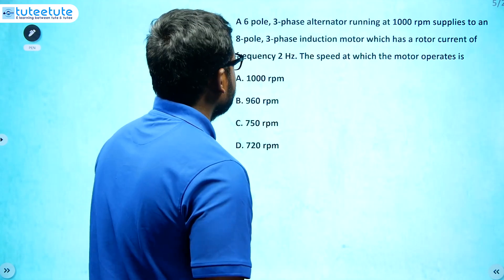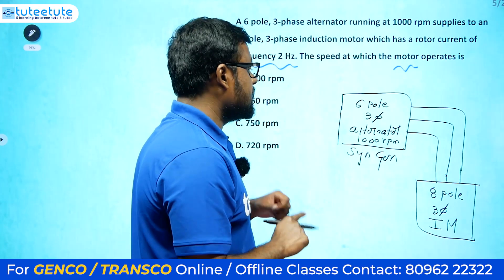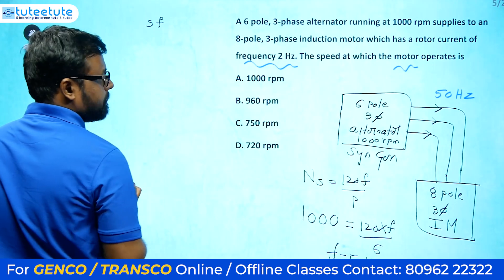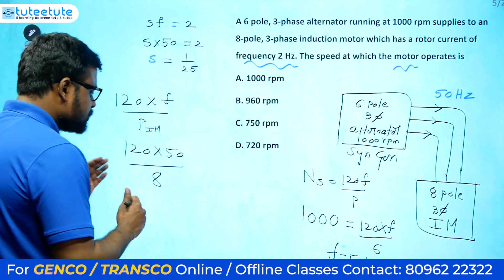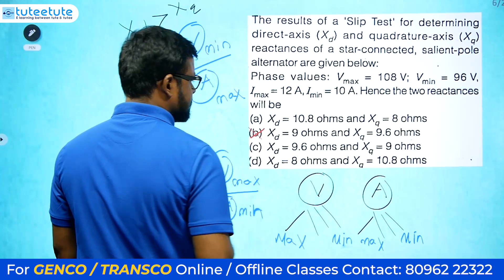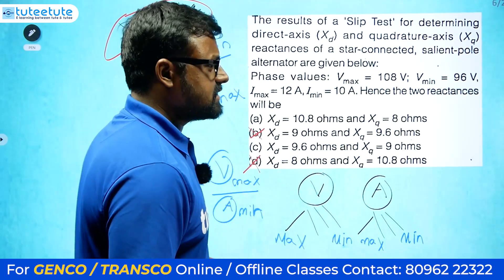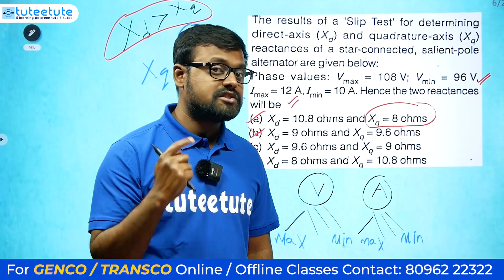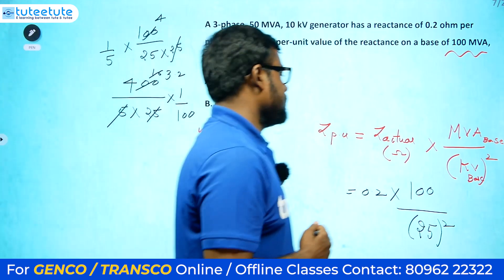GENCO /TRANSCO 500 Important Questions With Explanations Part_16